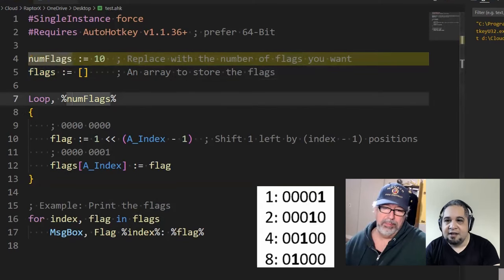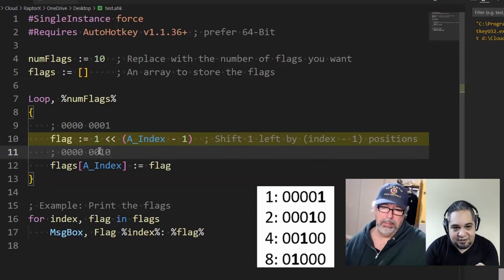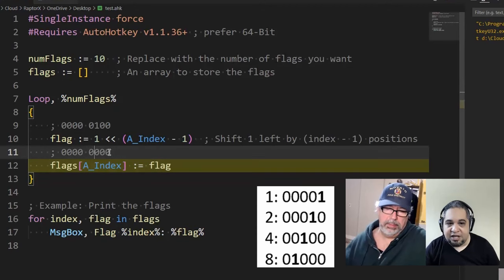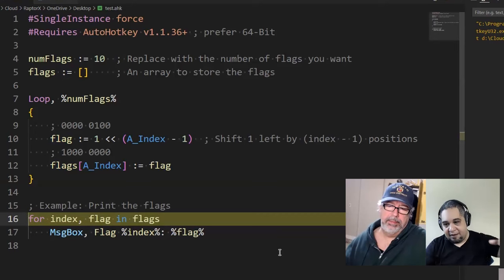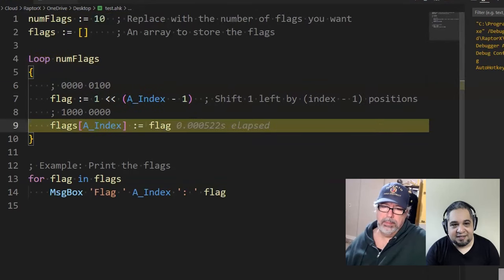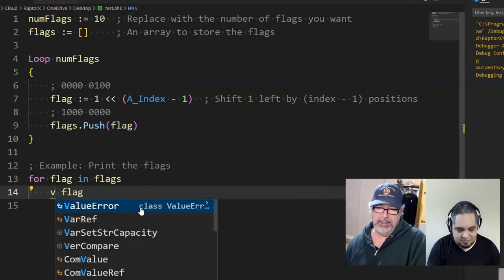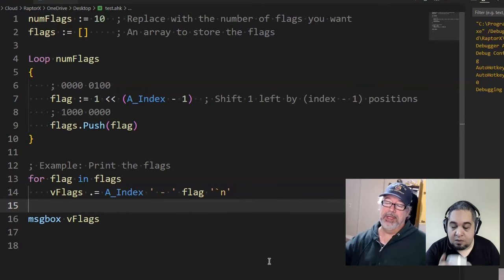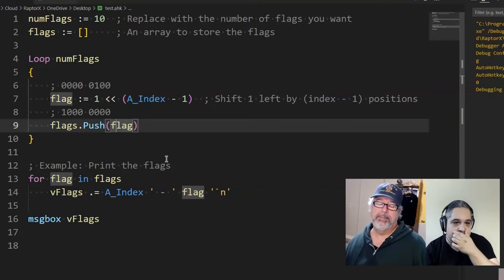🚩Creating and using Flags in AutoHotkey v2🏴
TLDR: Creating flags in AutoHotkey v2 involves shifting binary numbers to the left by powers of two to represent different functions, simplifying processes and understanding binary numbers.  Consider joining our AHK Hero club to attend more calls like this

1. 00:00 🚩 Learn how to create flags in AutoHotkey v2, a concept that is easy to understand once you grasp the idea.

2. 00:52 🚩 Loop through an array to create flags by shifting bits to the left, representing each flag as a binary number.

3. 02:36 🚩 Shifting binary numbers to the left by powers of two to create flags in AutoHotkey v2.

4. 04:11 🚩 Creating flags in AutoHotkey v2 involves creating numbers in a specific pattern to use as flags in a script, which can be done automatically and named in a way that makes sense to the program, and converting flags to V2 in AutoHotkey is simple, just remove the percent signs and convert the message box to a string.
 4.1 Creating flags in AutoHotkey v2 involves creating numbers in a specific pattern to use as flags in a script, which can be done automatically and named in a way that makes sense to the program.
 4.2 Converting flags to V2 in AutoHotkey is simple, just remove the percent signs and convert the message box to a string.

5. 06:32 🚩 If the array is empty, push the flags to create the index, and then refer to them later.

6. 07:56 🚩 Create flags in AutoHotkey v2 to simplify processes and understand binary numbers.

7. 08:58 🚩 The numbers used to create flags in AutoHotkey v2 can be combined in different ways to represent different functions, and the main usefulness is when joining yes and no with an icon question.

8. 10:22 🚩 Join our weekly hero calls to level up your skills and get help with your questions.